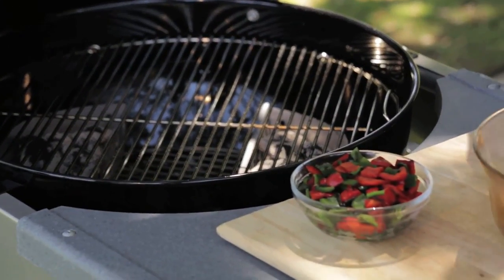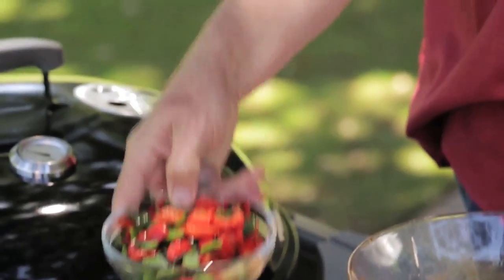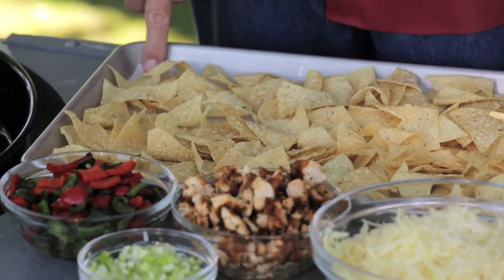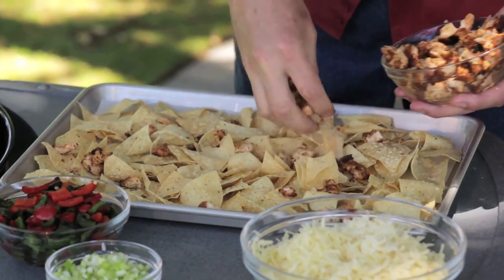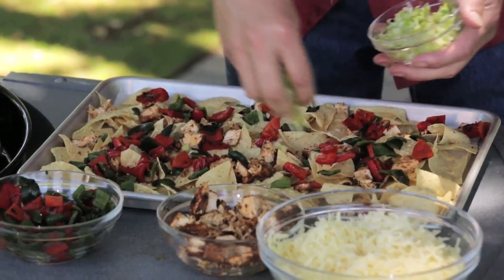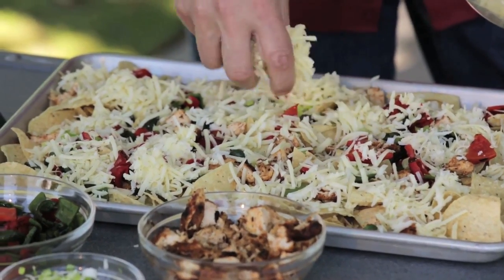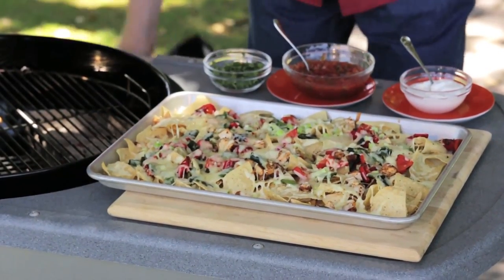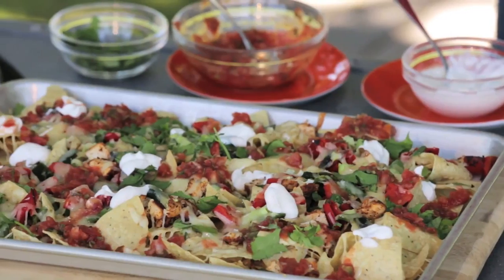Weber's Recipe of the Week Chicken and Pepper Nachos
While you marinate your meat try out this easy recipe for Chicken and Pepper Nachos.

A great starter for a barbecue party.